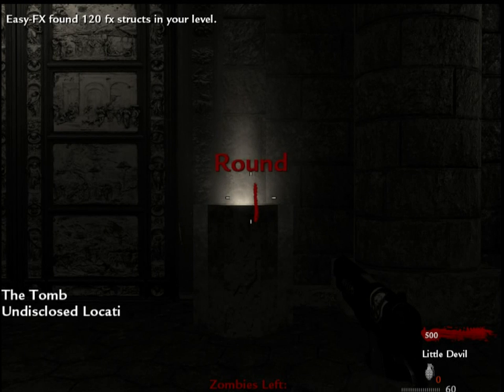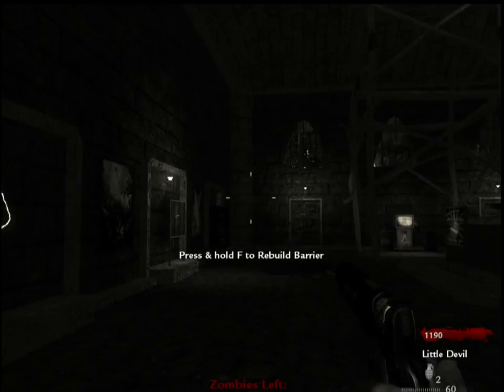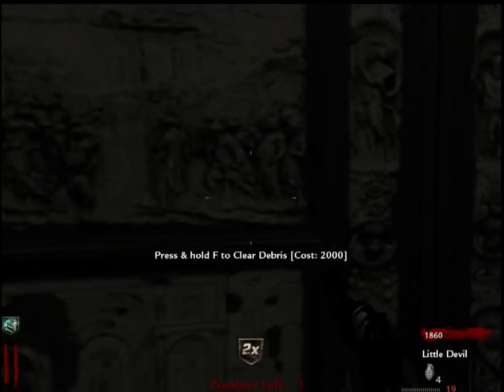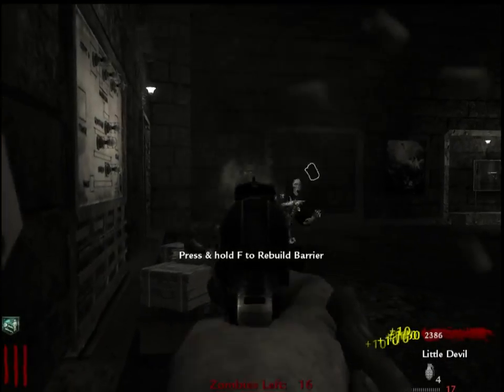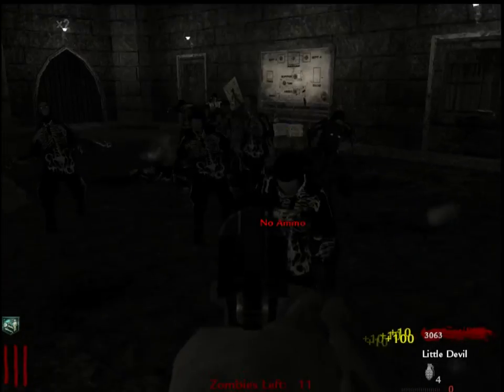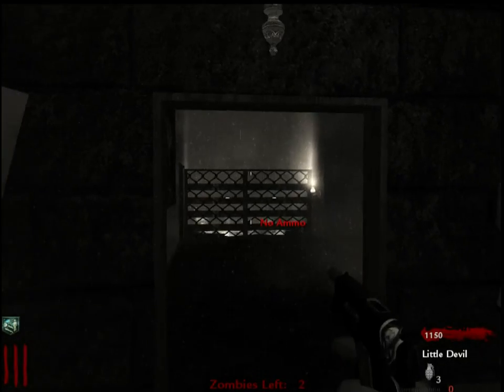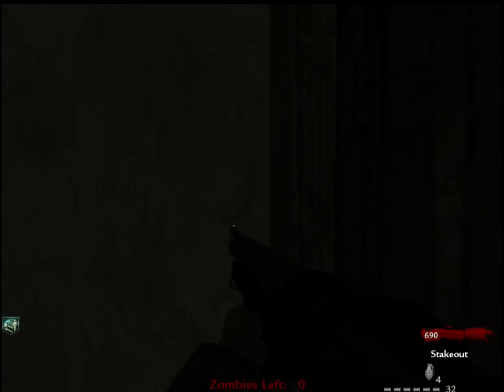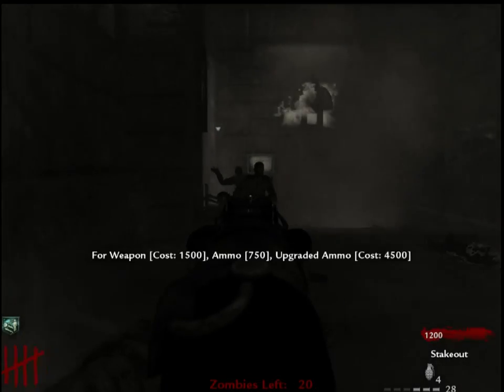Custom Zombies: The Tomb "It's DARK" Live Commentary, First Playthrough